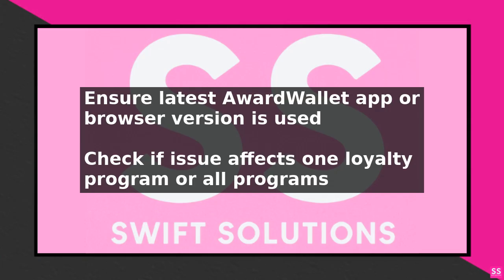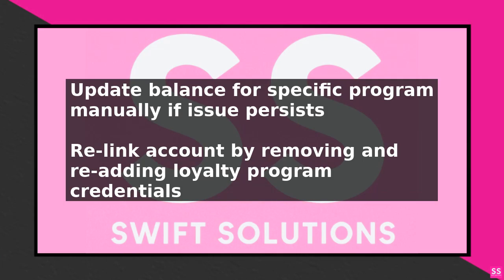How To Troubleshoot Award Wallet Balance Update (2025)